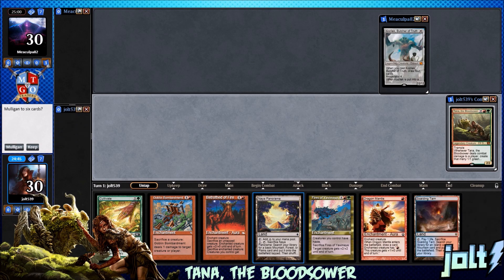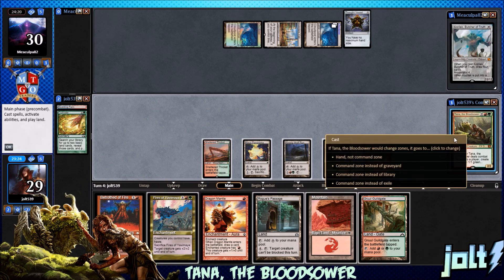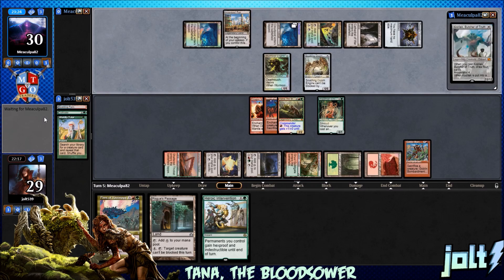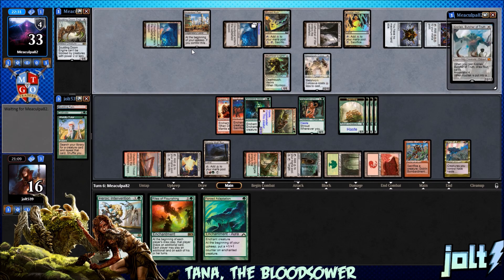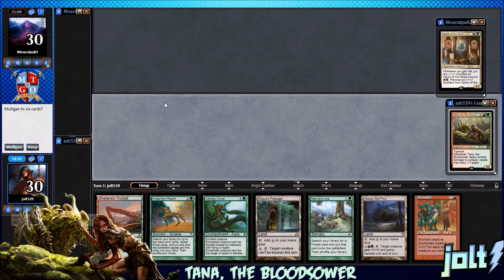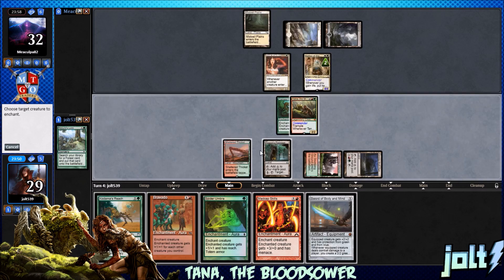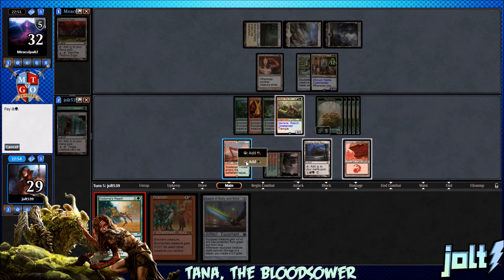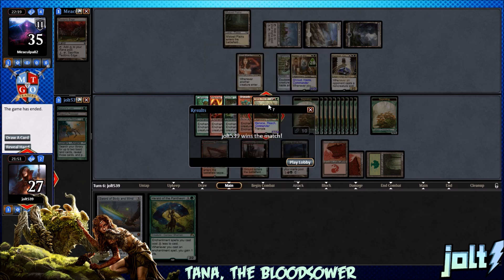Jolt - Commander - Tana, Bloodsower vs Kozilek and Karlov